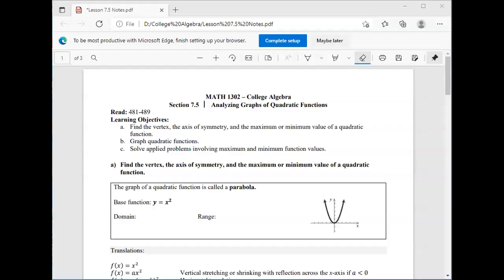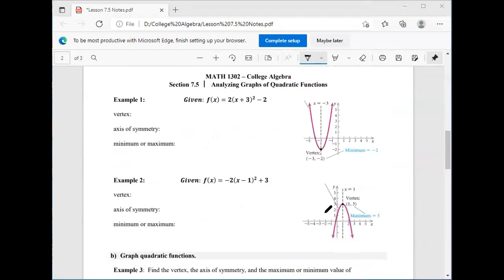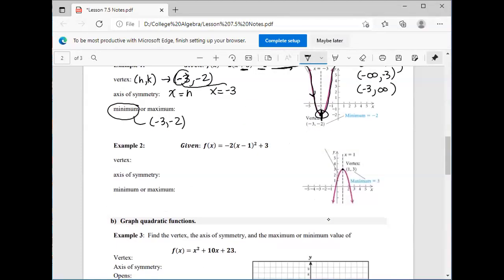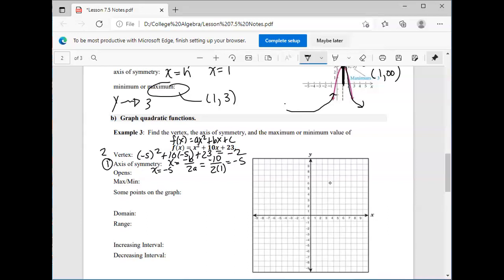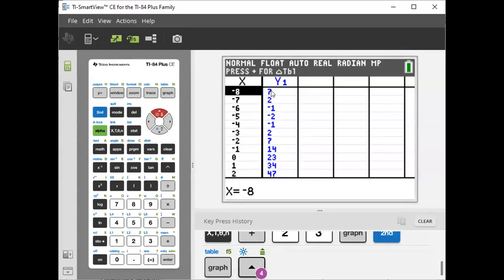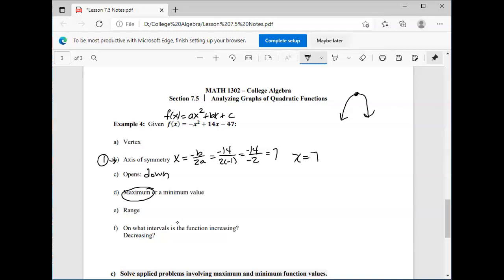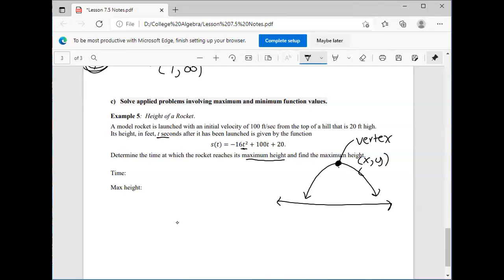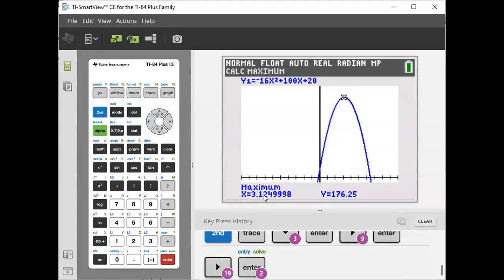Chapter 7 Section 5 CA